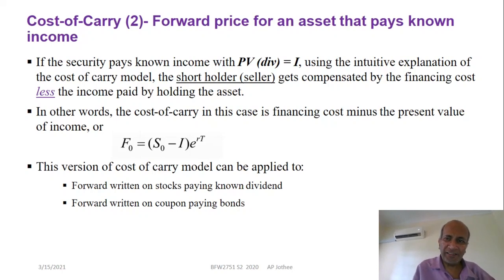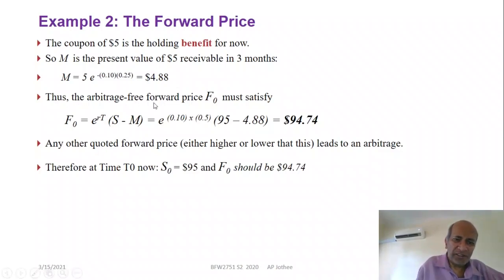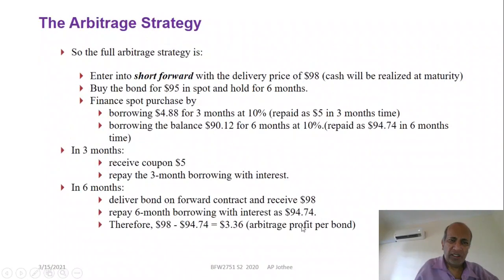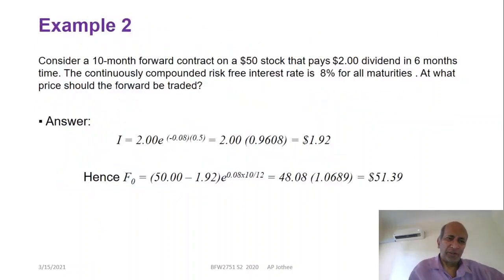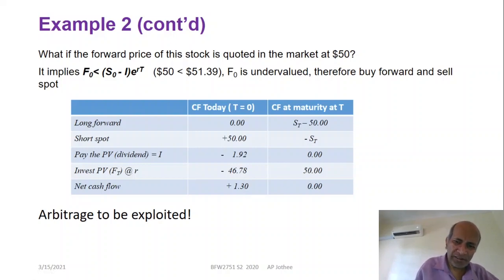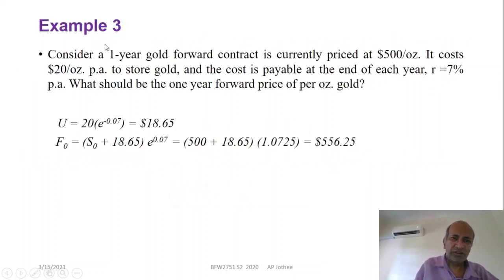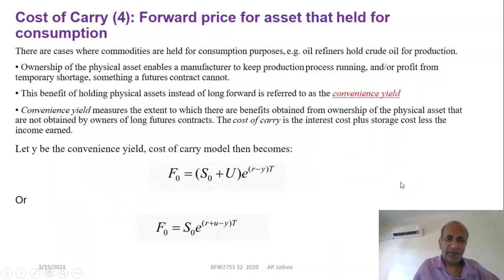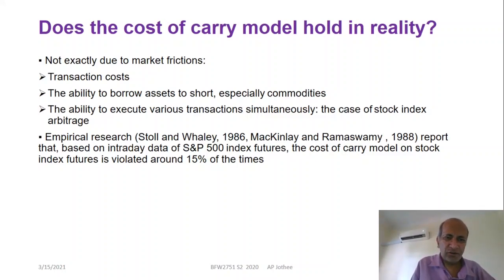BFW2751 Week 3 Part 2